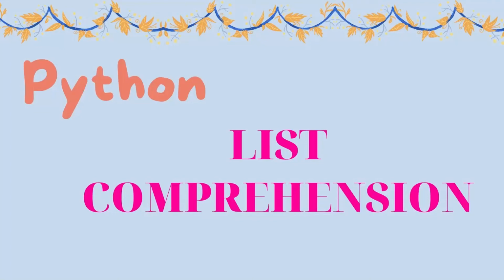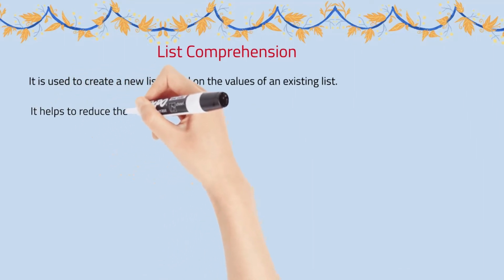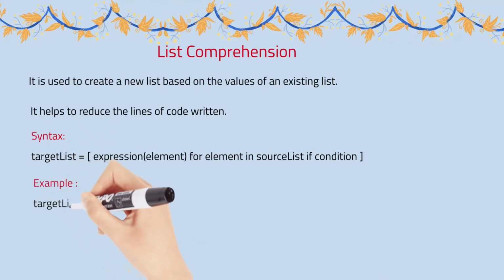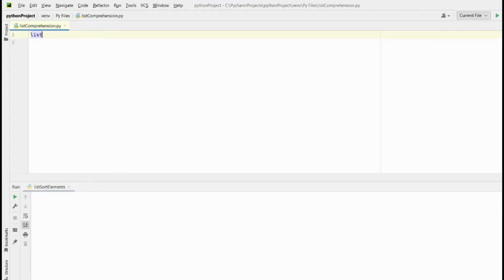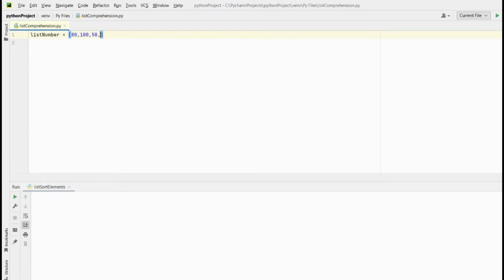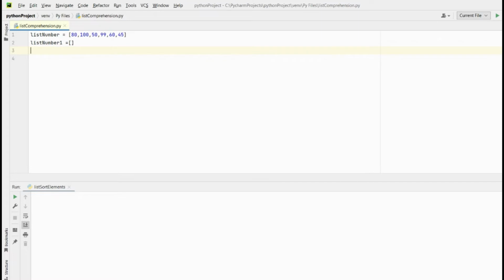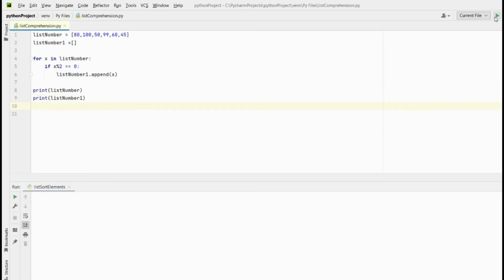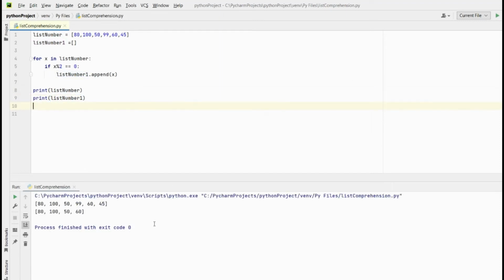List Comprehension in Python | Python for Beginners